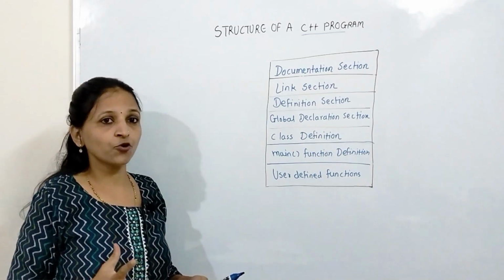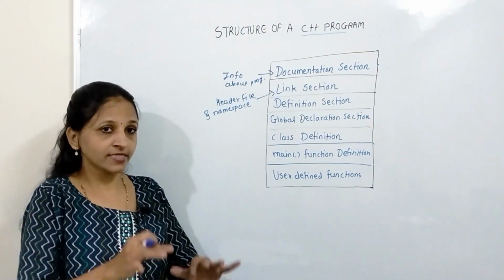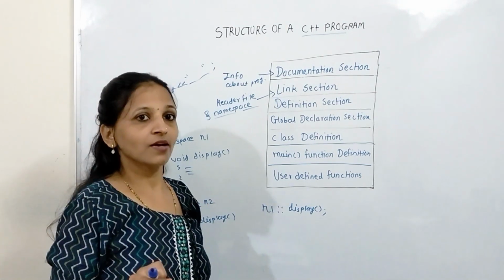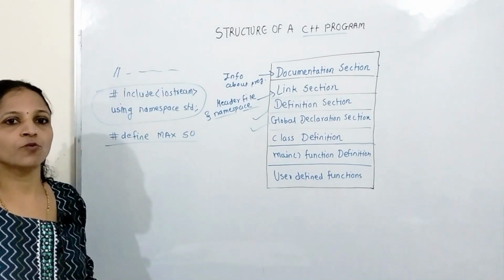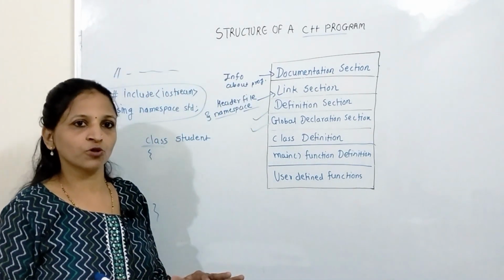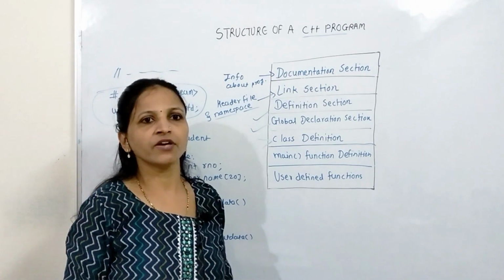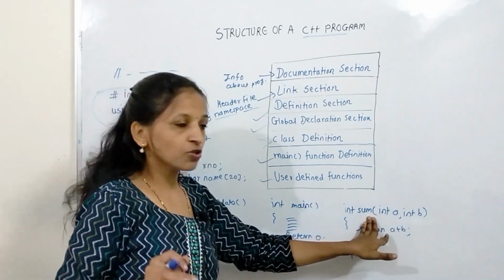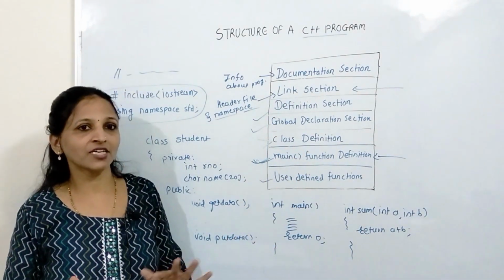Structure Of A C++ Program | eLogic Classes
Understand the essential structure of a C++ program in this video. Learn about the key elements that make up a C++ program, with insights for beginners venturing into C++ programming.

Keep Learning!